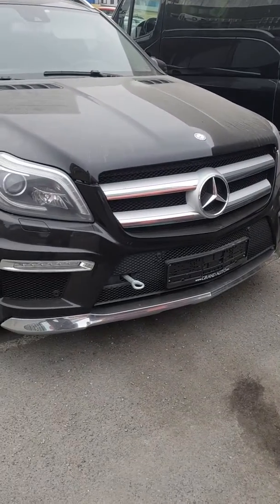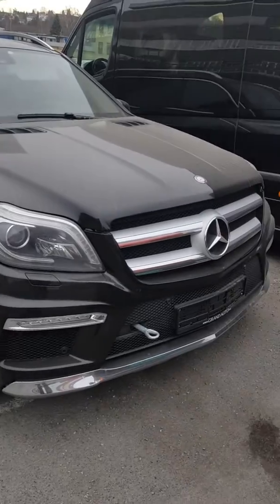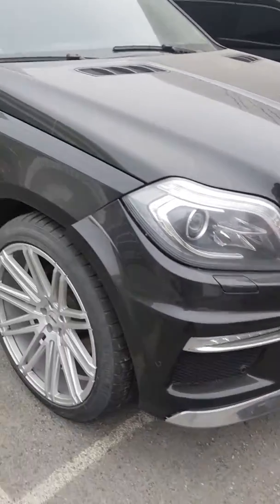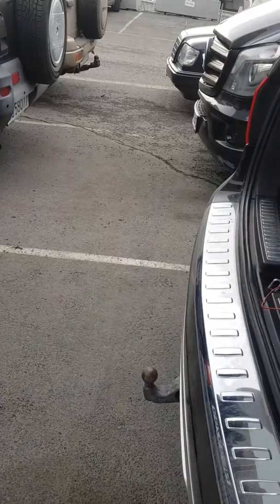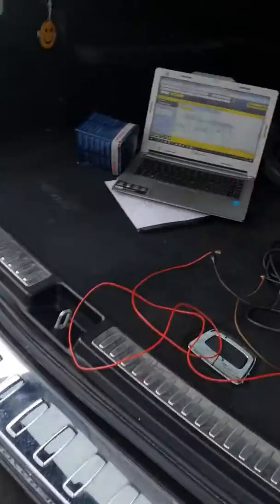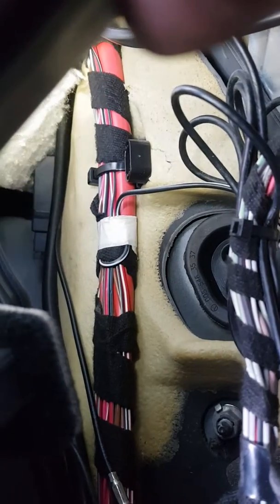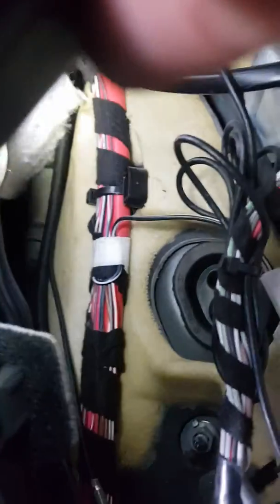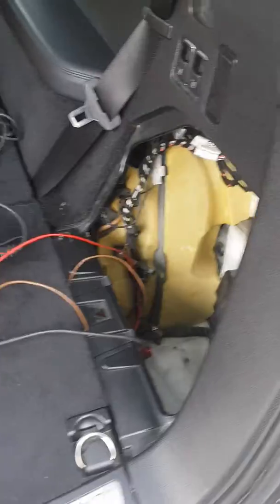Mb ML w166 2016 fuel pump relay